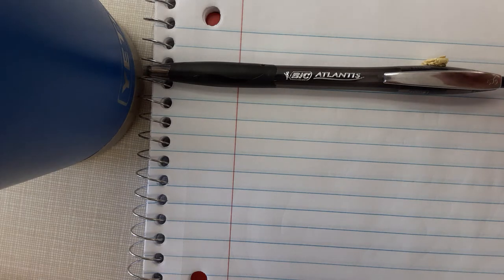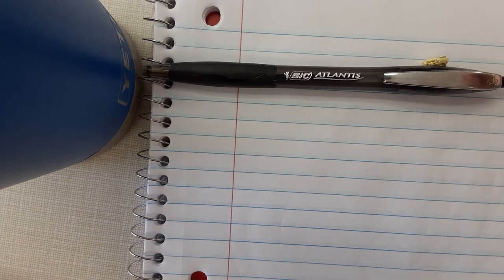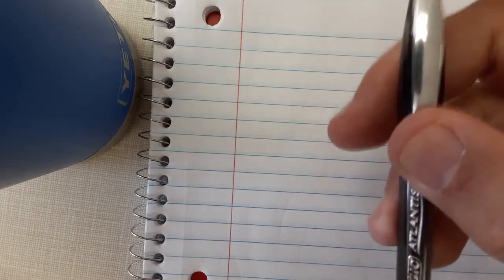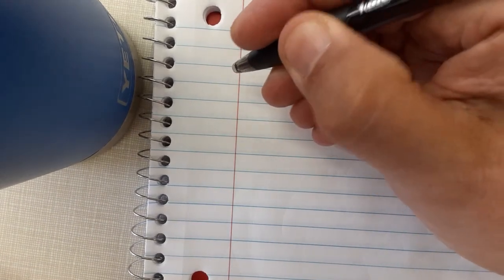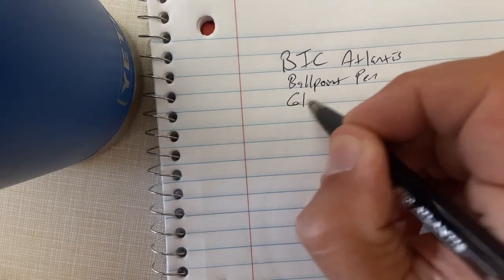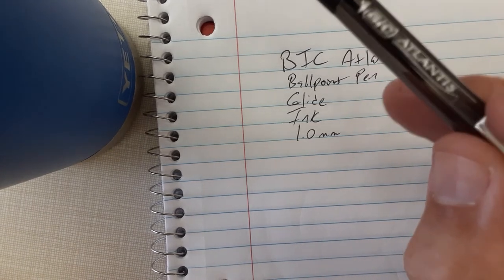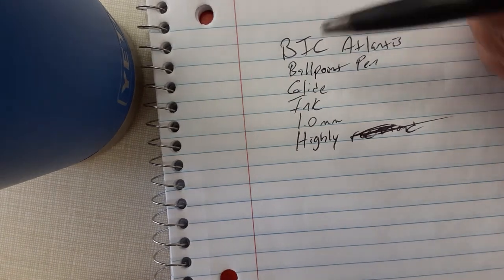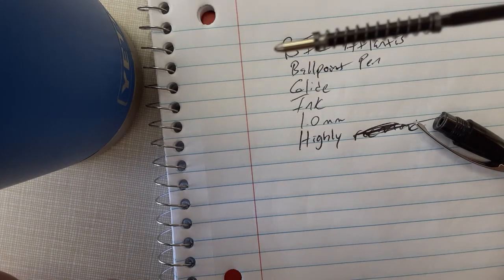Bic Atlantis Glide ballpoint pen.